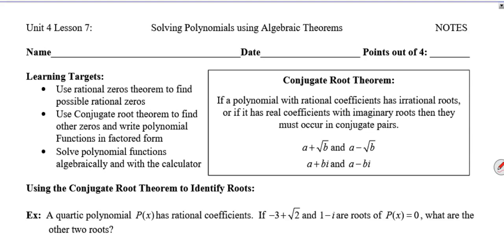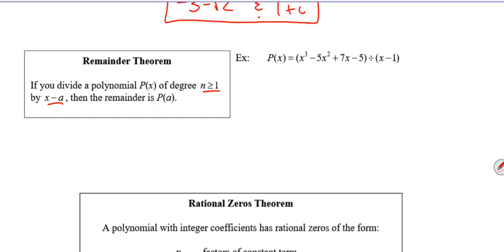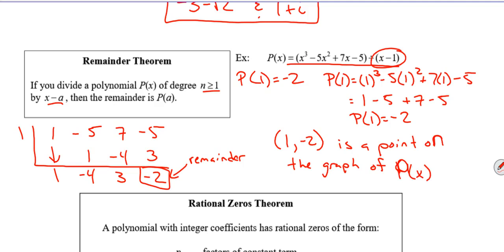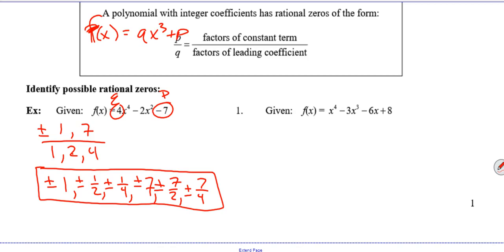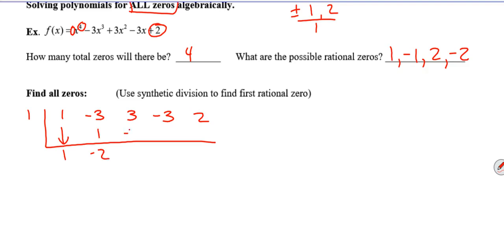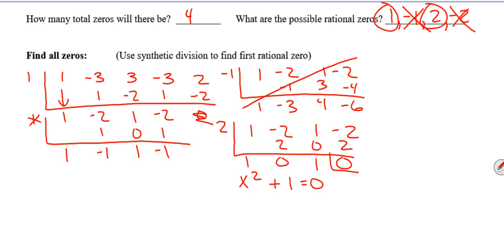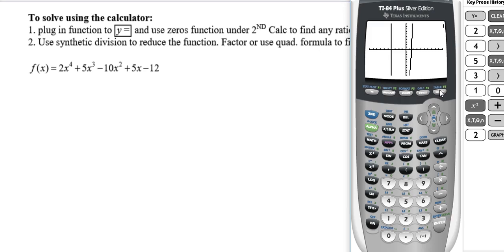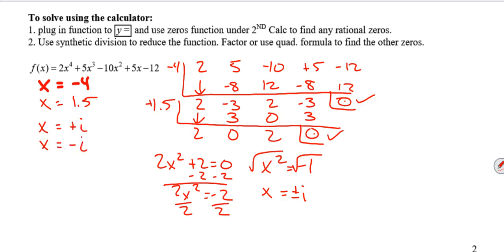Unit 4 Lesson 7 Solving Polynomials using Algebraic Theorems